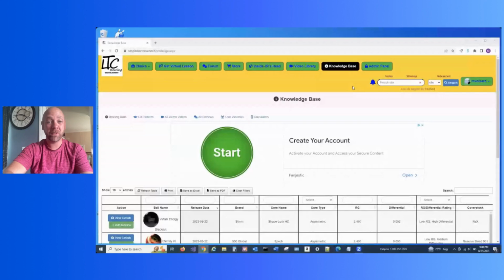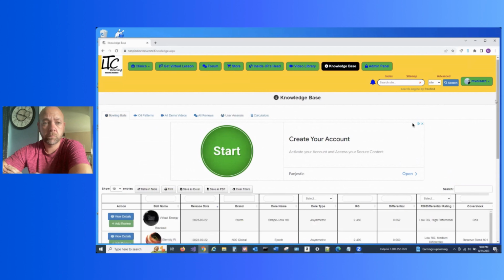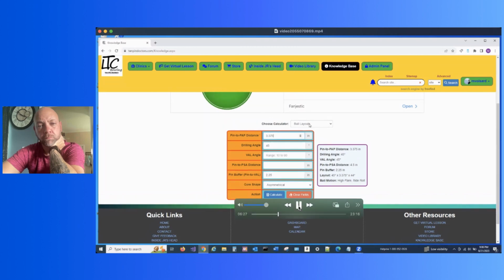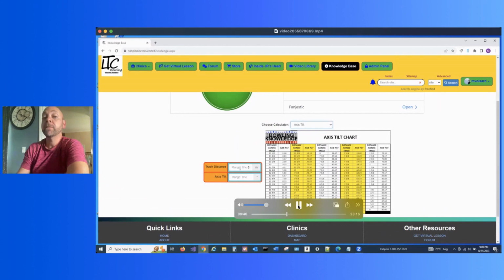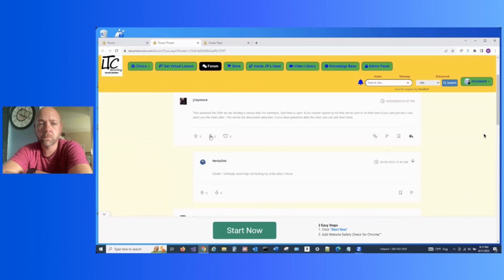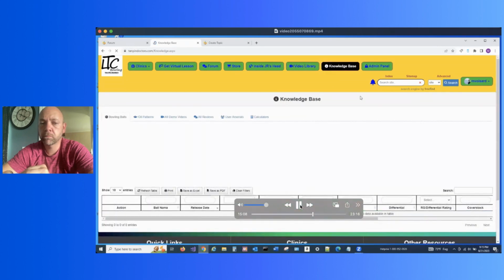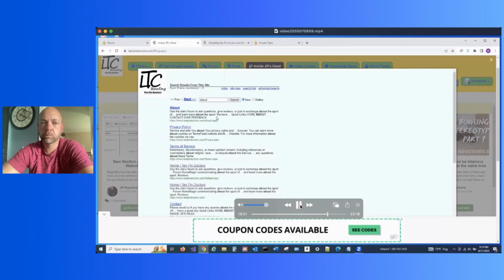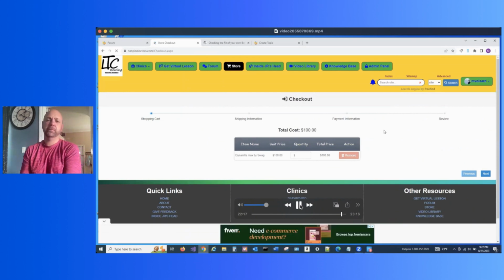Holy cow you have to see this | sweet new knowledge base features to help you improve your bowling